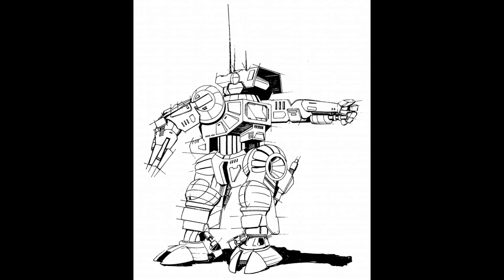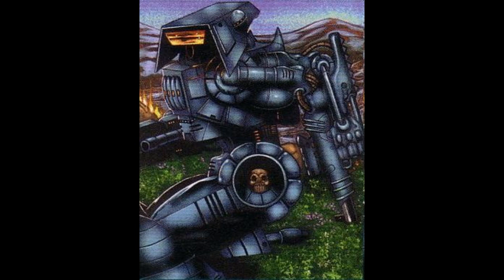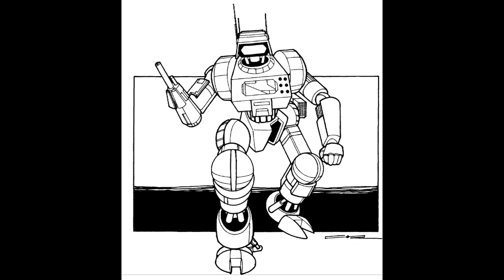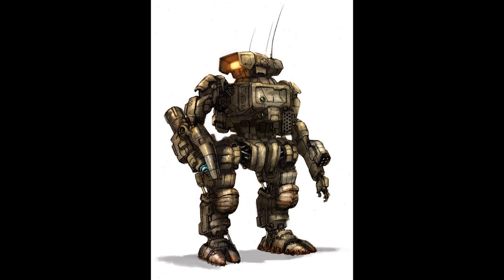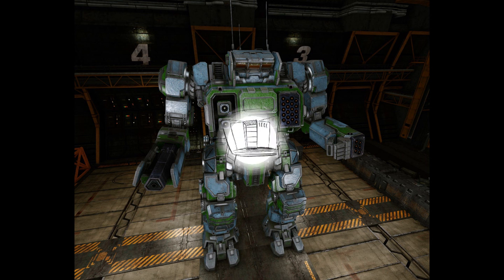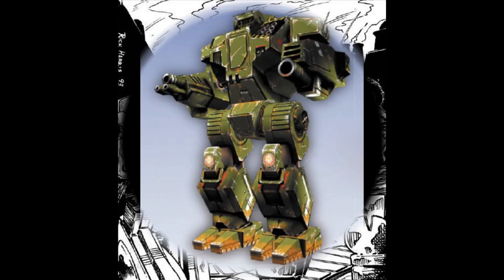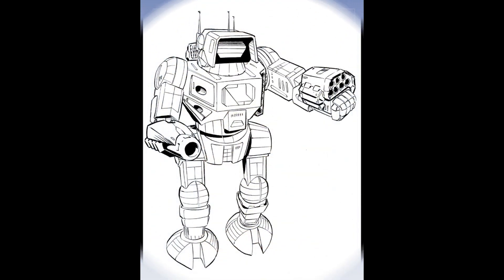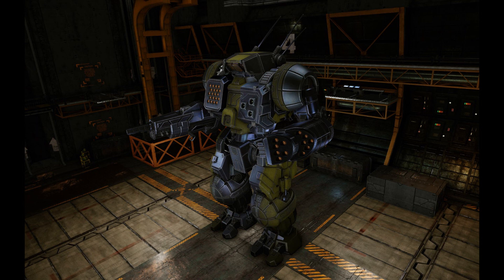Battletech Lore - Highlander Assault Battlemech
In this battlemechs episode, we talk about a venerable, popular and versatile assault mech, the Highlander. Enjoy!!!